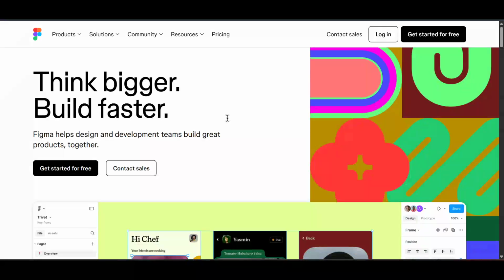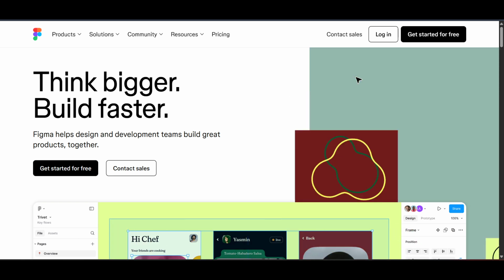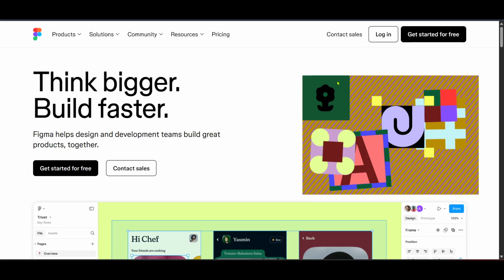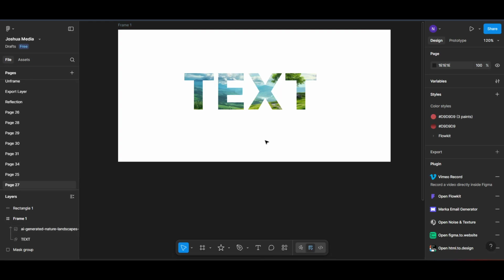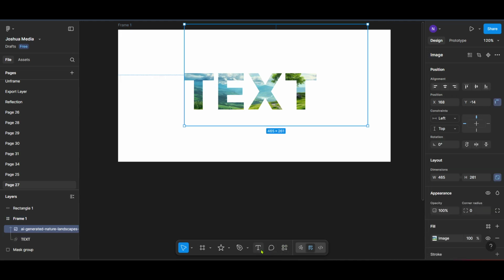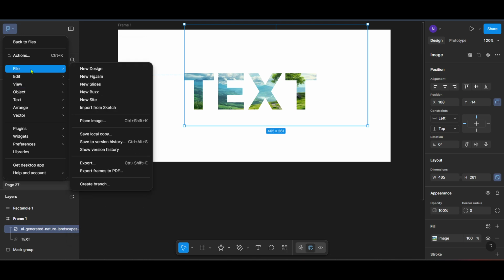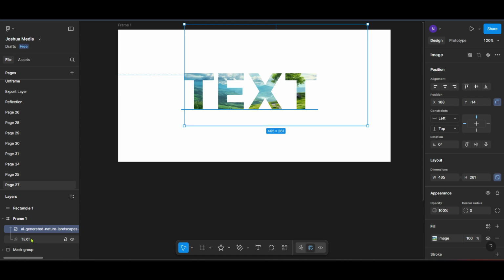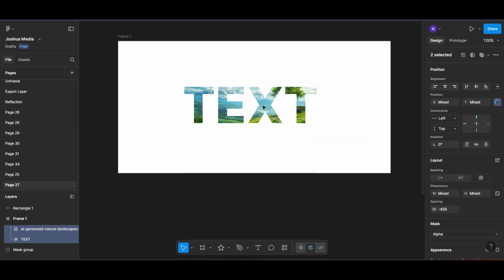How To Use Image As Text Background In Figma • Ui Ux Tutorial For Beginners (Full 2025 Guide)